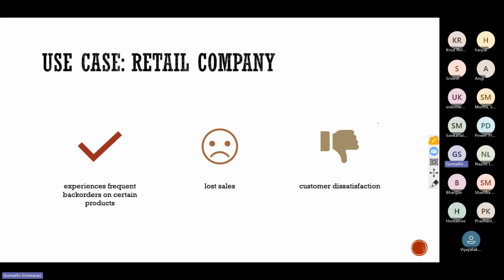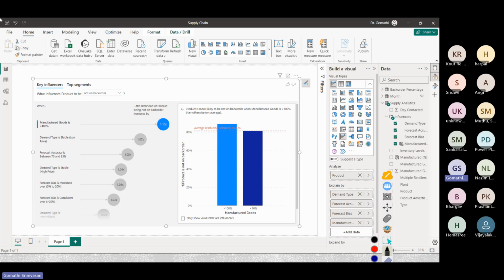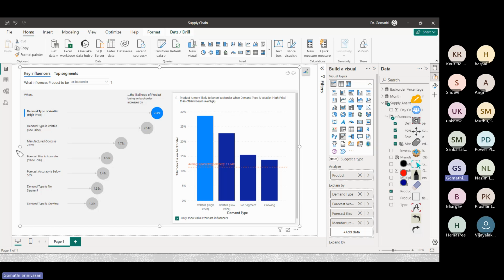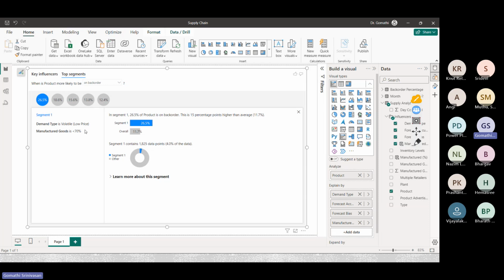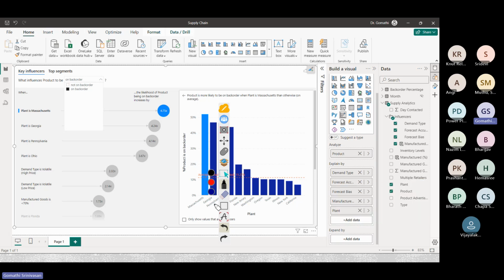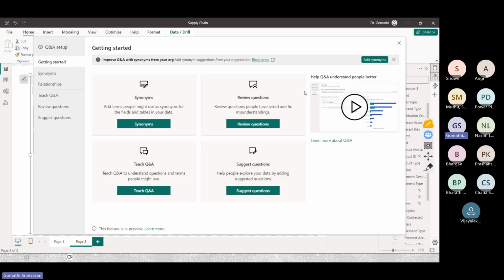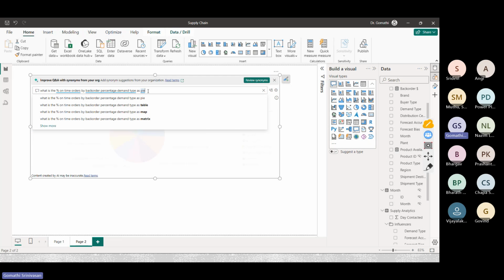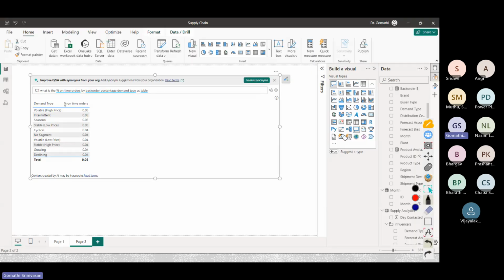Transforming Data into Decisions Leveraging AI Visuals in Power BI for Insightful Analytics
Join us for the Global AI Bootcamp 2024 - Delhi Edition, where we explore the use of AI visuals in Power BI. In this session, our speaker discusses the key influencer and Q&A visuals, and how they can be used to gain insights into data and make data-driven decisions. Learn how to set up and use these powerful tools to improve inventory management, enhance customer satisfaction, and optimize supply chains. With step-by-step instructions and real-world examples, this session is a must-see for anyone looking to harness the power of AI in Power BI.

10 Important Chapters:
Introduction to AI visuals in Power BI
Setting up the key influencer visual
Interpreting the key influencer visual
Using the key influencer visual to gain insights
Setting up the Q&A visual
Using the Q&A visual to ask questions
Interpreting the Q&A visual
Using the Q&A visual to gain insights
Considerations when using AI visuals in Power BI